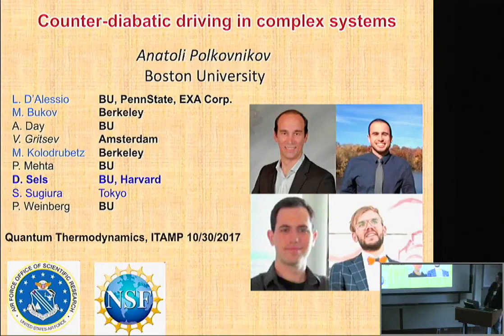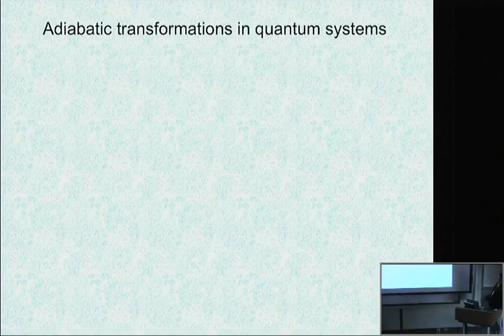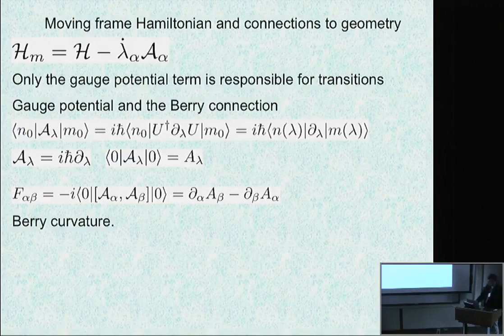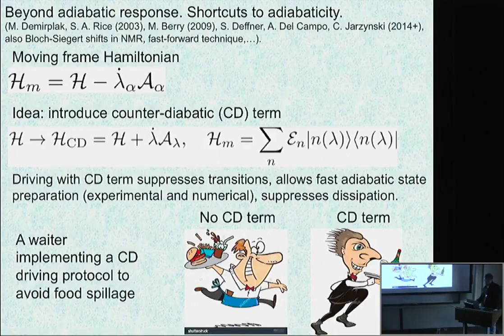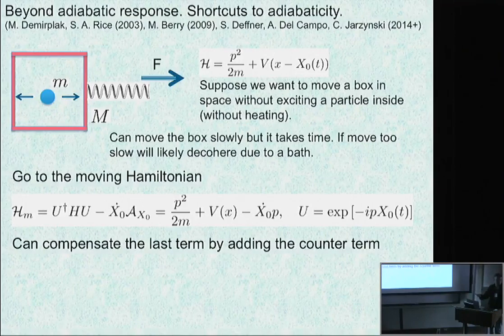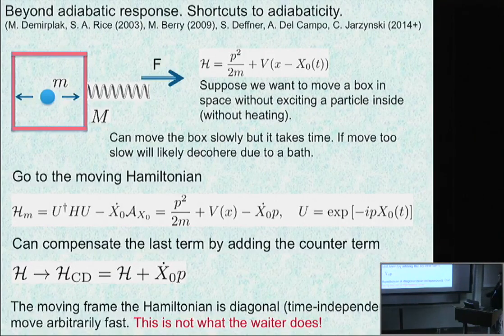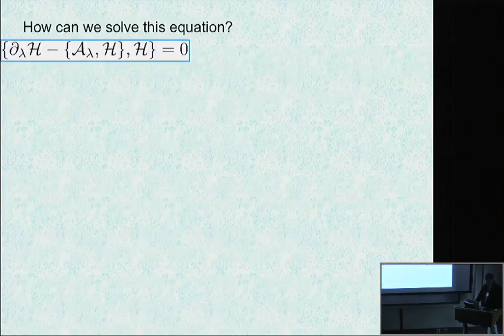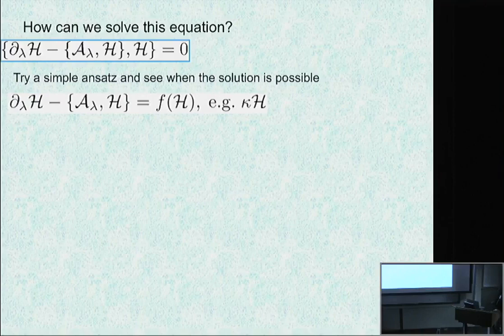Anatoli Polkovnikov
Anatoli Polkovnikov, Boston University, during the workshop of "Quantum Thermodynamics”, lecture titled " Counter - diabatic driving in complex system" at the Institute for Theoretical, Atomic and Molecular and Optical Physics (ITAMP), Harvard-Smithsonian Center for Astrophysics, Cambridge, Massachusetts on October 30 to November 1, 2017.